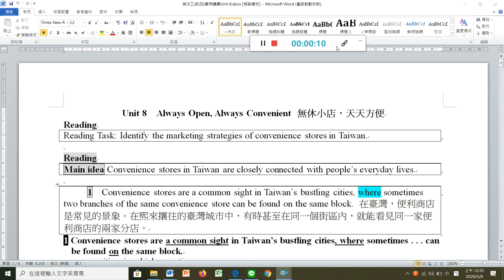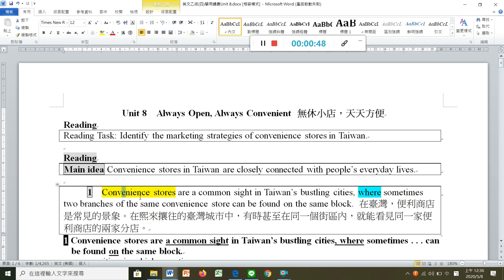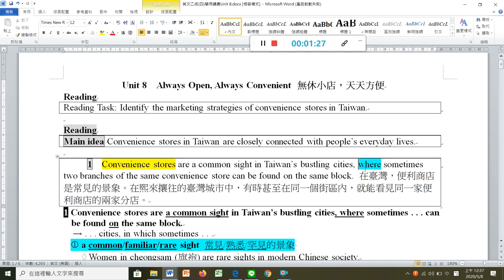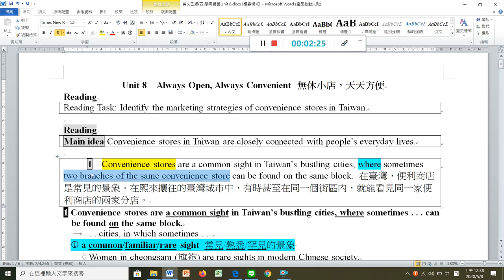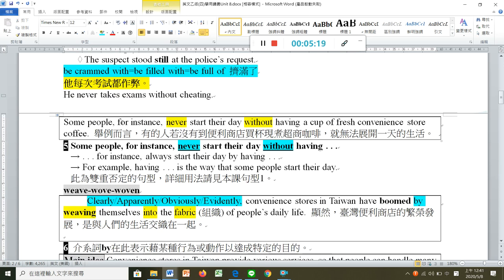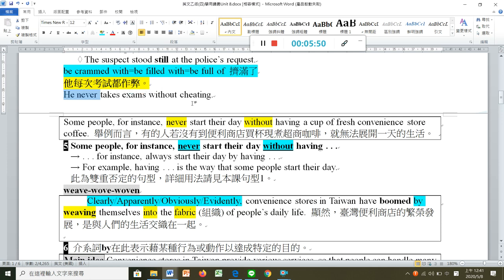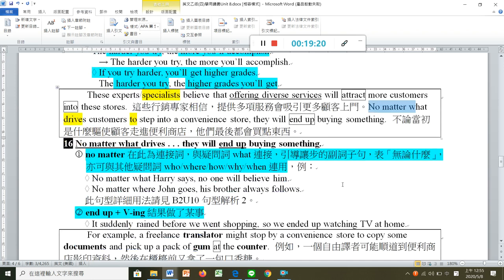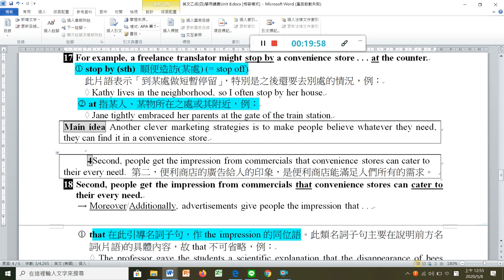舊課綱三民版高中英文BOOK 4 UNIT 8 Always Open, Always Convenient 無休小店，天天方便